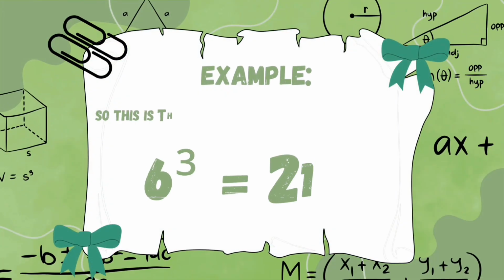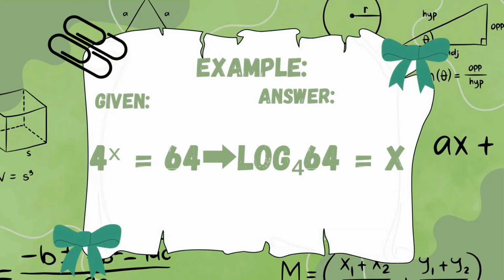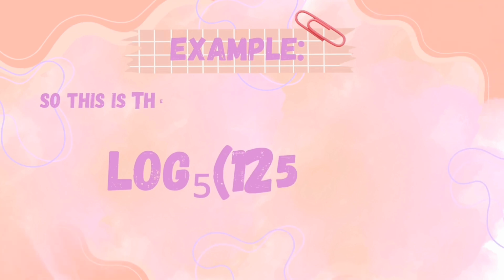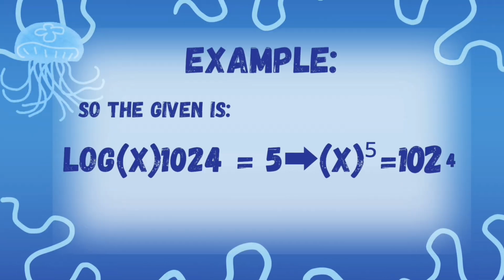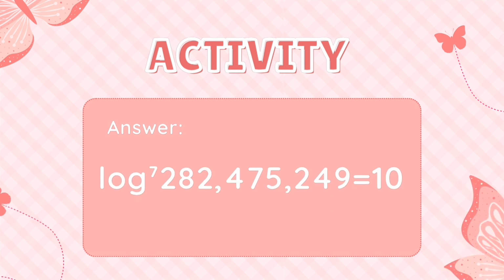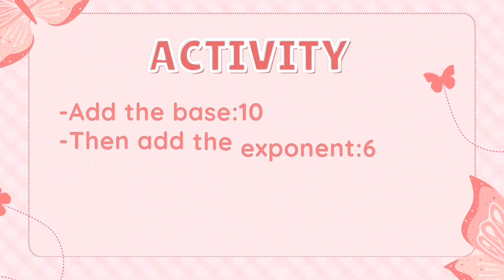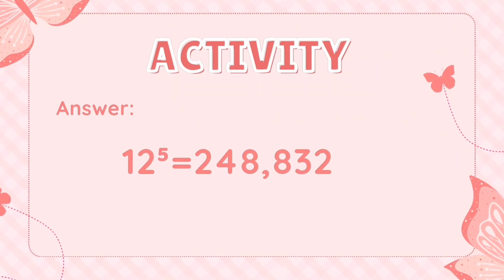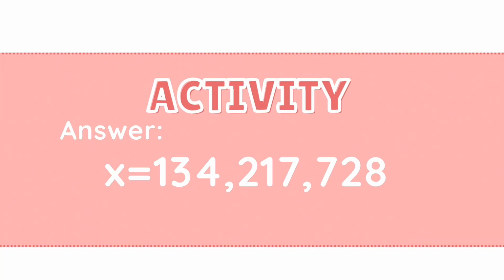logarithmic function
Stephanie A Jerusalem
Stem 11 y1 26